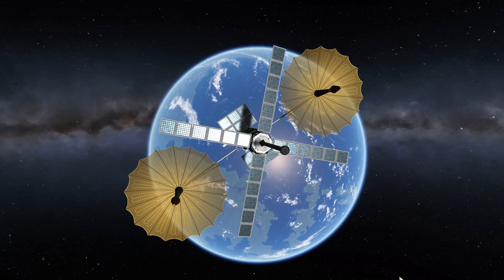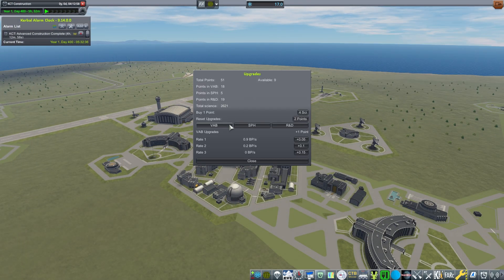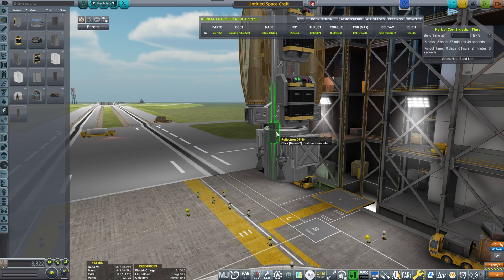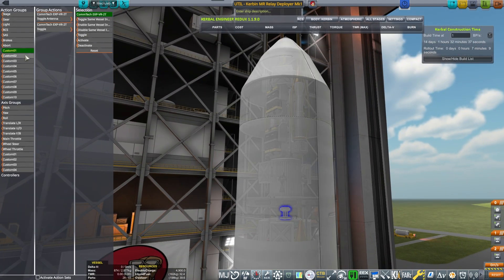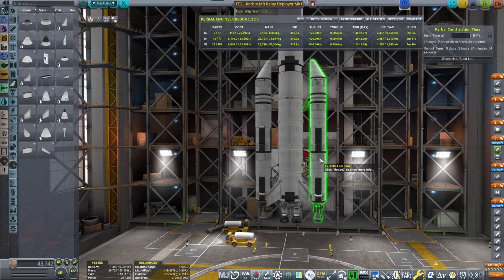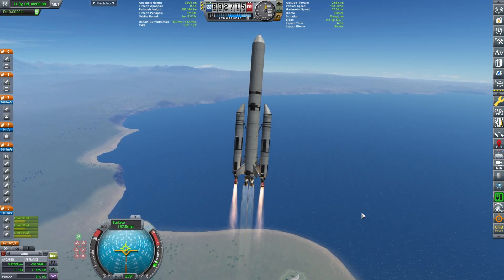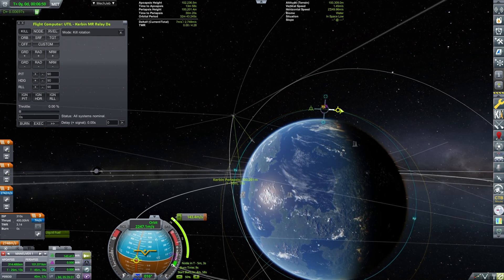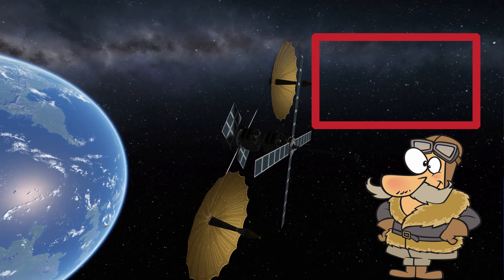Launching Polar Relays with range to Duna and Eve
Launching our RemoteTech polar relays capable of reaching Duna and Even to ensure relay network that has longer range and is a little bit more robust in today's Kerbal Space Program let's play video

Special thanks to GrunfWorks Patrons: (Rank Veteran Test Pilot or higher):
Smoking Warthog
Joey Simmons

...and YouTube Channel Members (Rank Veteran Test Pilot or higher):
Stian Storengen